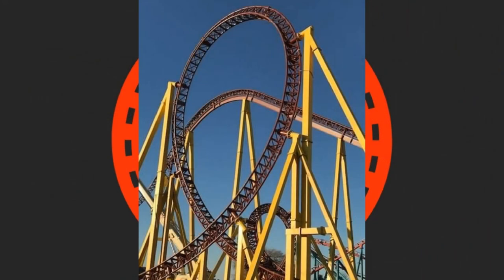Flamingo Land Have Finished Constructing the Loop Inversion On Their 10 Looping Coaster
On this episode of Theme Park Newsroom, I'll be sharing the completion of the construction of the loop inversion, on the layout of Flamingo Land's 10 Looping Coaster. I'll be sharing other updates from the site too as well as my thoughts on the recent construction spottings.